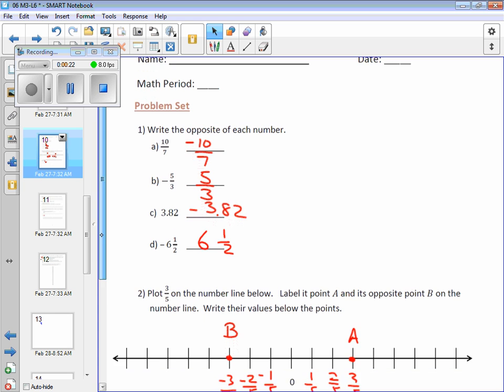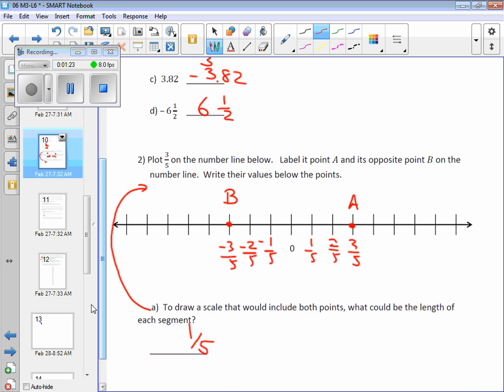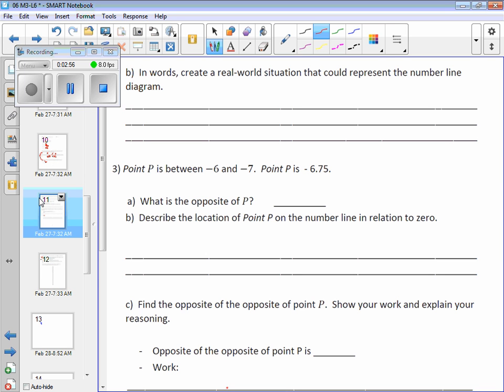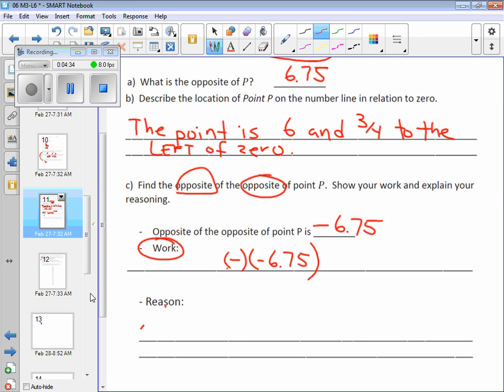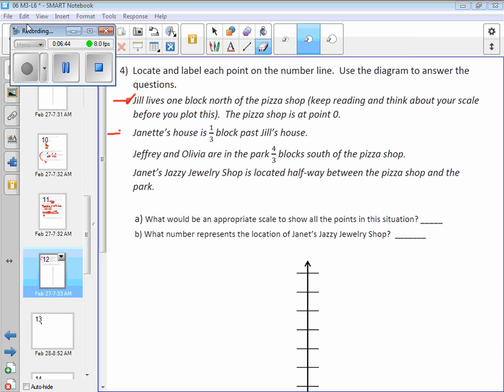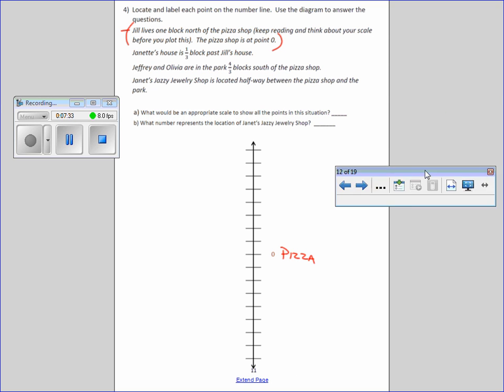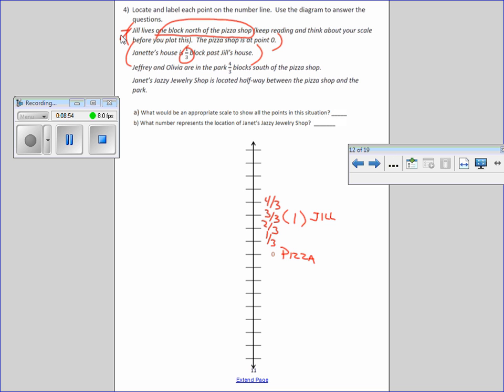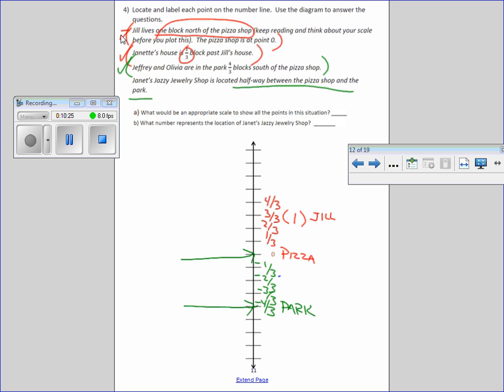06 M3 L6 HW Answers